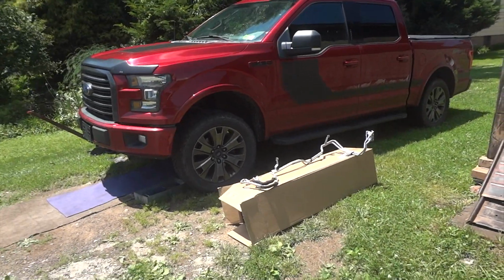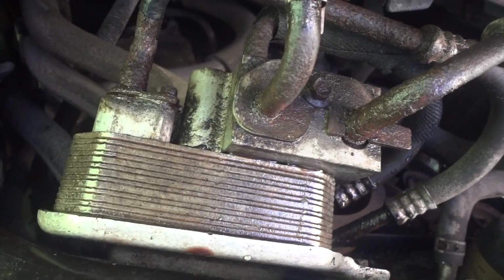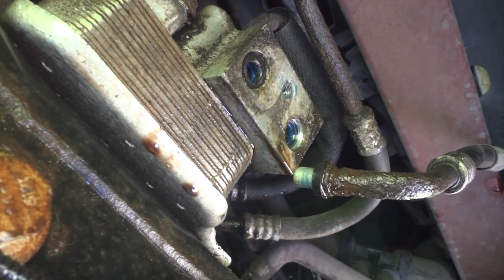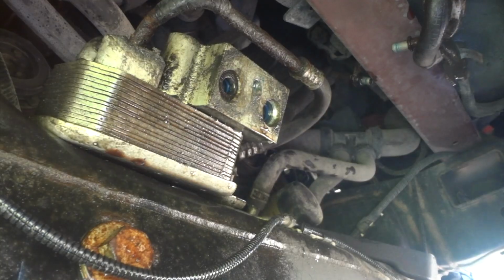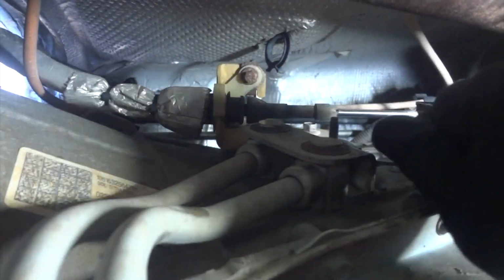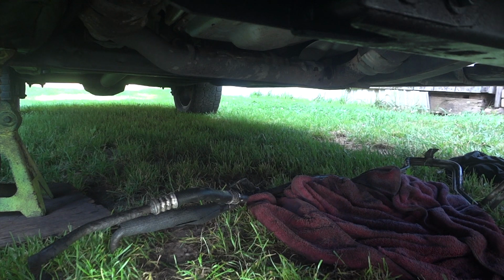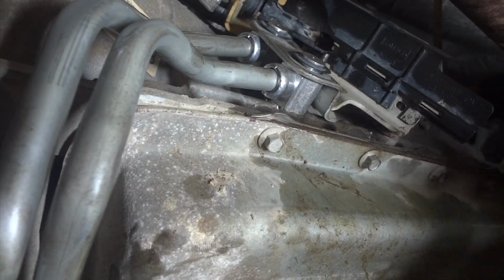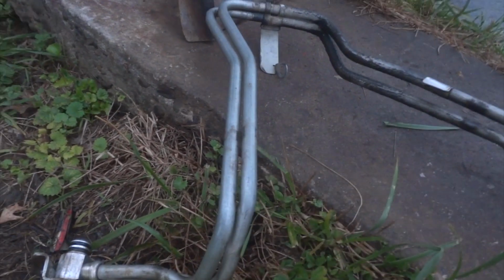2016 F-150 XLT 5.0 Transmission Lines Replacement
2016 F-150 XLT 5.0 Transmission Lines Replacement
🔻Nathan's DIY Tools And Parts:
1. Kangaroo Original Standing Mat great for laying under autos
2. DEWALT Tools Set (192 Piece)
3. Basic Mechanic Tool Set
4. Professional Socket Set
5. Ratcheting Wrench Set
6. No Charging Required Car Jump Starter
7. Battery Pack Car Jump Starter
8. Uniteco 1/2" Cordless Impact Wrench Kit, 18V Battery
9. HD Nitrile Gloves